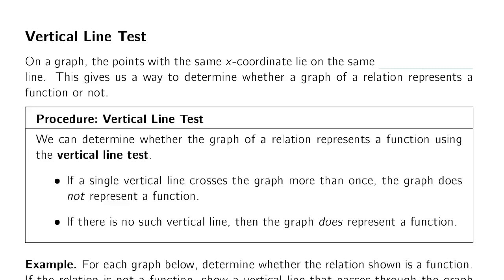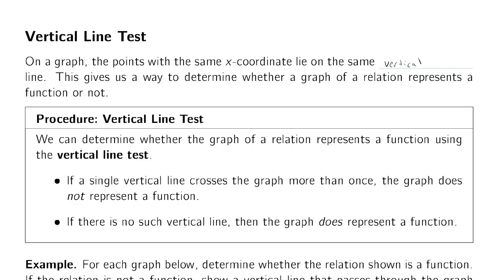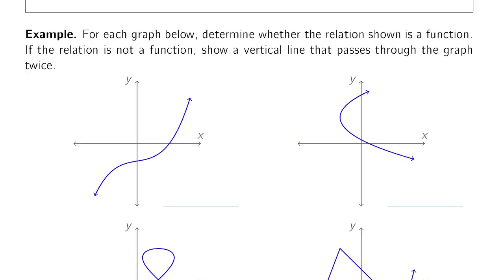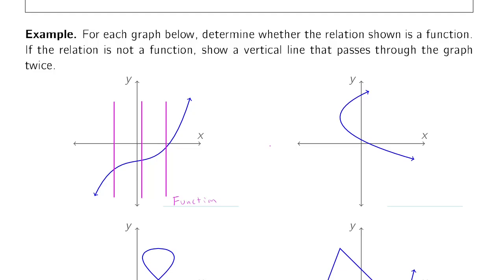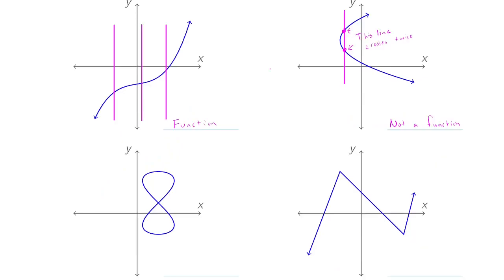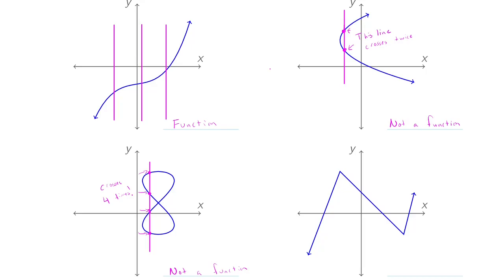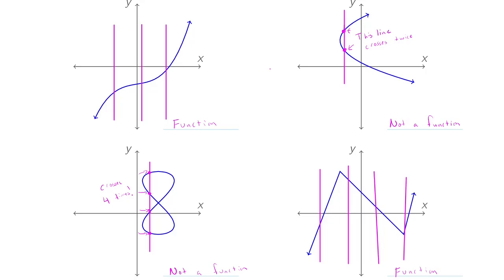Vertical Line Test